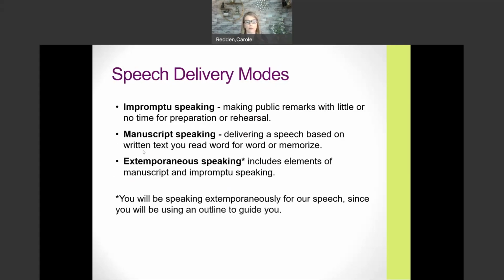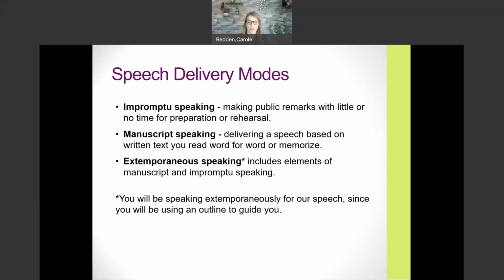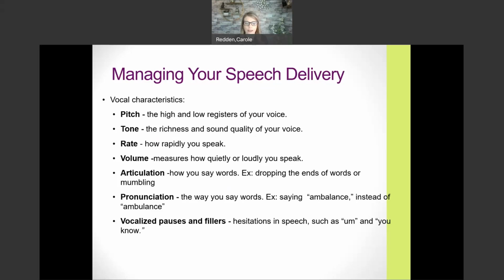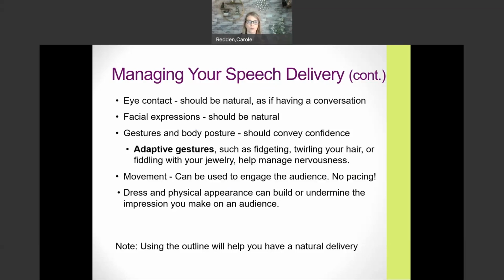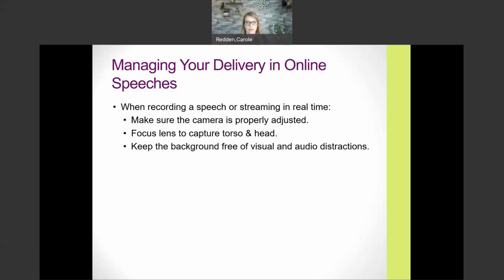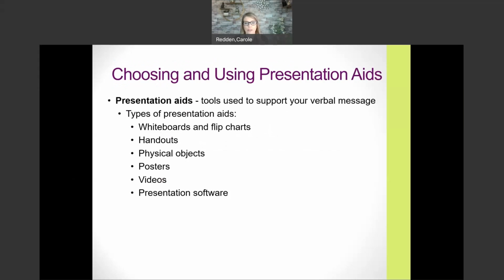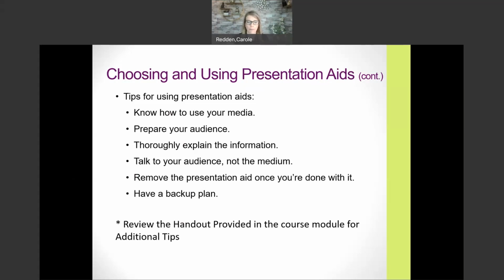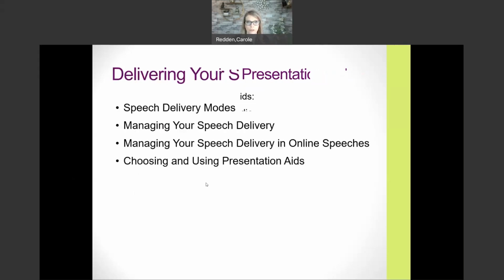COM 100 Chapter 15